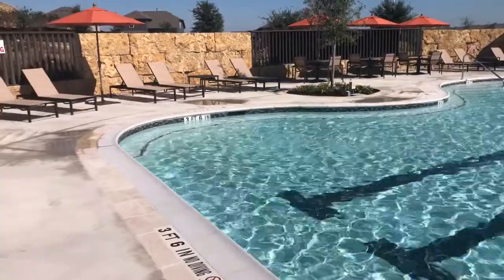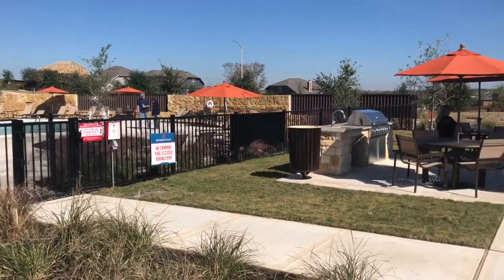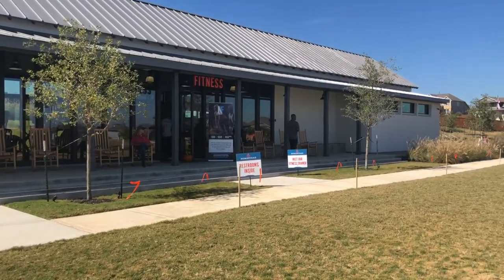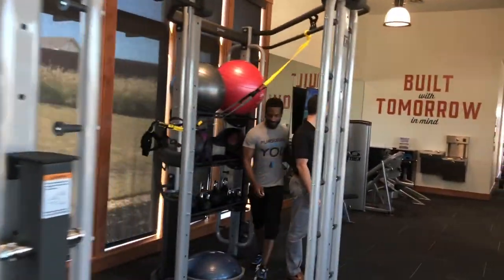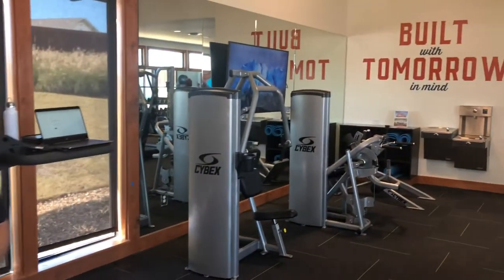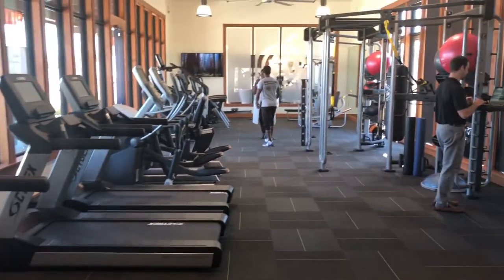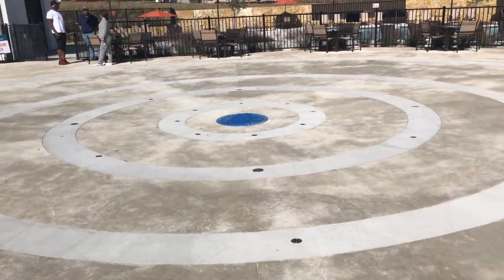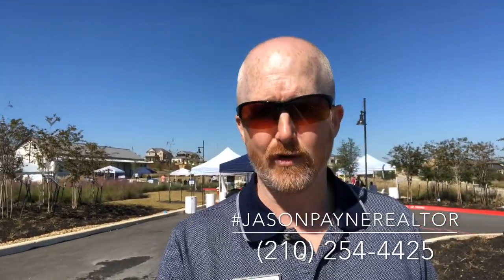Homestead Amenities Tour, Schertz Tx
A video tour by local Realtor Jason Payne. More videos can be found at jasonpayne.cbharper.com